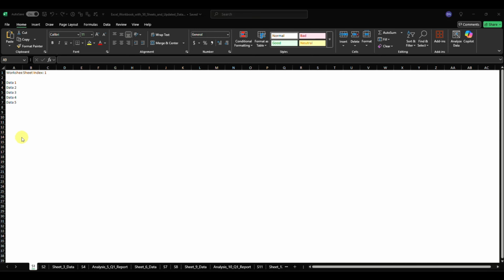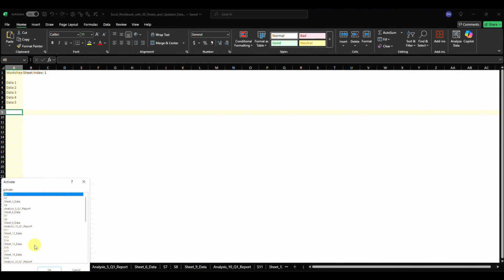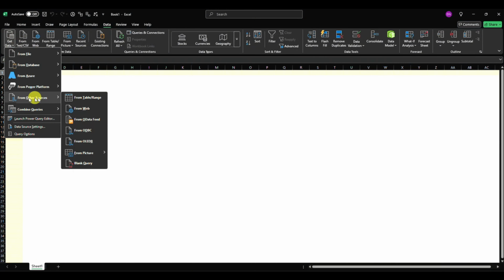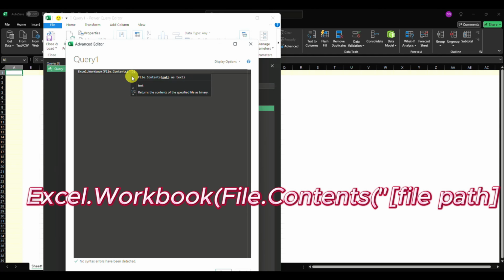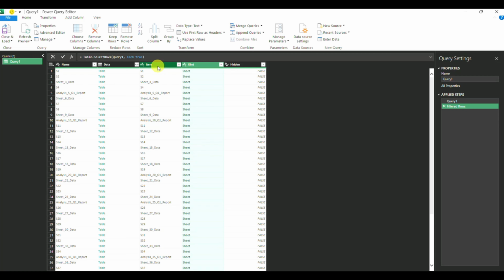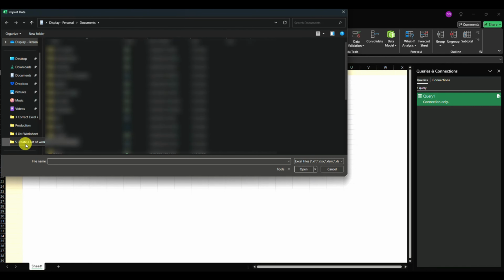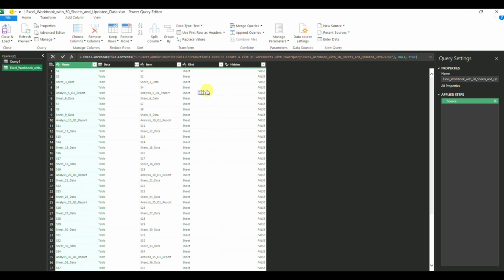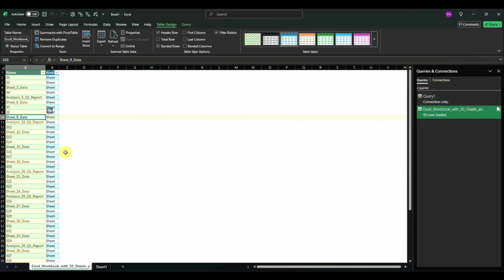List All Excel Worksheets Using PowerQuery (Easy Tutorial)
Want a dynamic list of all worksheets in your Excel file?
This tutorial shows you how to do it — using Power Query.
No macros, no VBA. Just clean, refreshable data from your workbook.

🔧 Steps in this video:

Go to Data - Get Data - From Workbook

Select your file and import

In the Navigator, pick sheets and click Transform Data

In Power Query, review and Close & Load

Done — dynamic sheet list created!

🌀 Refresh the list any time by right-clicking and selecting Refresh

✨ Learn smarter. Scroll faster. Skilli.